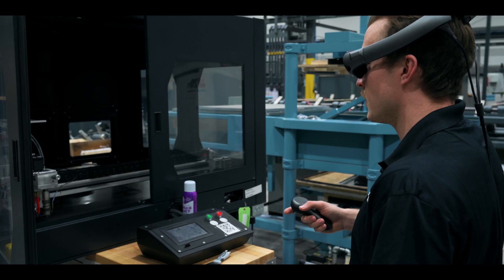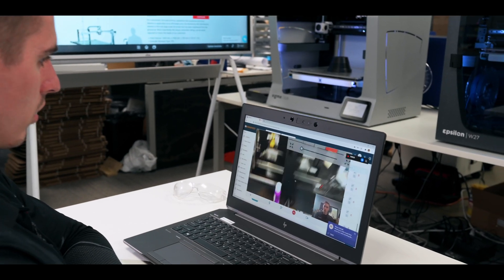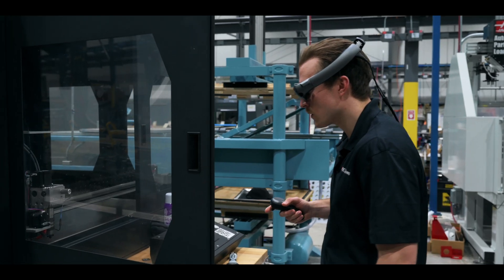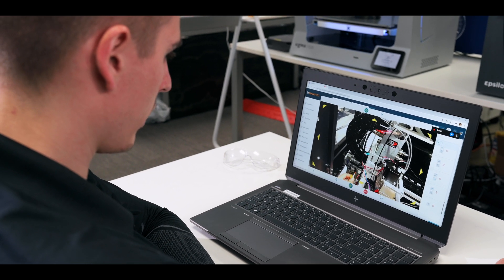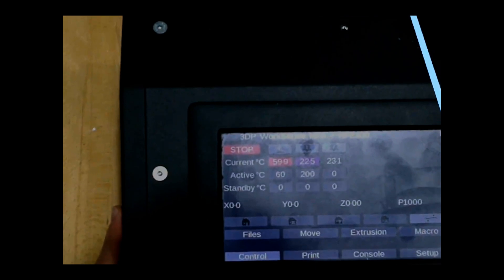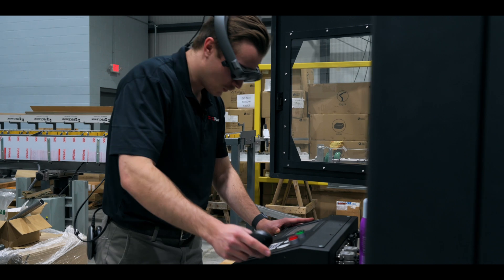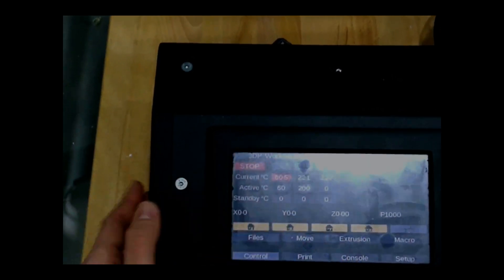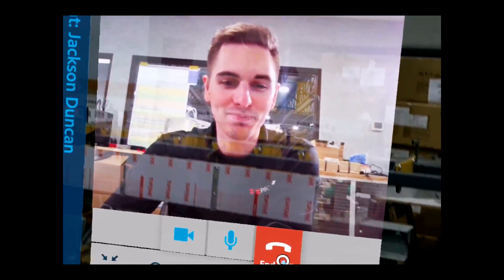Manufacturing Remote Assistance with Magic Leap Augmented Reality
Remote assistance with augmented reality using the Manifest® AR platform. The Manifest Connect feature within Manifest allows users to connect with one another while using Manifest.

The Manifest Connect capabilities include being able to call web to web or web to device.  Other features include being able to share a video, share a file and share a job with another user. You can find this functionality in the 3D client on the user command strip or in the web portal side menu.

PBC Linear, a Chicago manufacturing company, uses Manifest for remote support both internally at their factory, and with customers around the globe.

In this use case, Support Tech Jackson Duncan helps Factory of the Future Manger Beau Wileman troubleshoot a 3D printer extruder problem using Manifest's remote assistance feature Manifest Connect between a Magic Leap augmented reality head mounted device and the Manifest Web Portal.

With the Manifest Web Portal, pointers, guides, and 3D ink can be displayed onto the AR user’s experience to visually assist a remote support issue. Manifest Connect calls can be initiated from the Job Board or any step in any job template. Teams can share photos, videos, and job steps can also be handed off to team members.

Learn more about Manifest Connect at the Community site.

Chapters:

00:00 - Linear Motion Factory
00:10 - Remote Assistance Call
00:41 - Experts Uses Manifest Web Portal
01:02 - Help Guides and Markers for AR User
01:25 - Shared Screen Support
01:56 - Problem Solved!